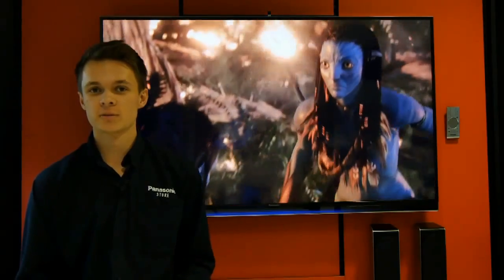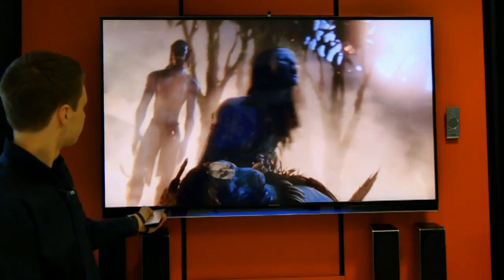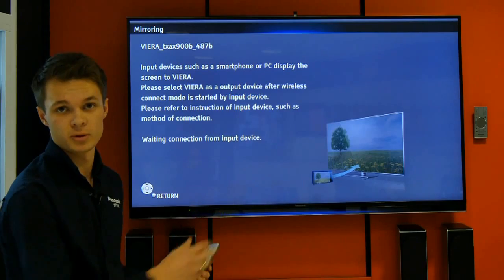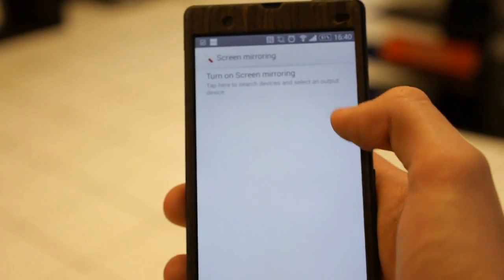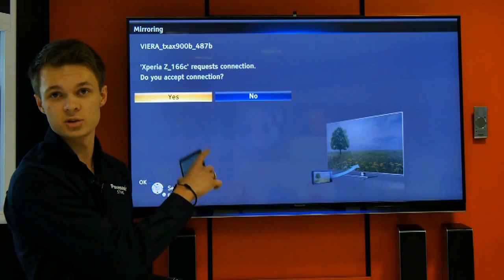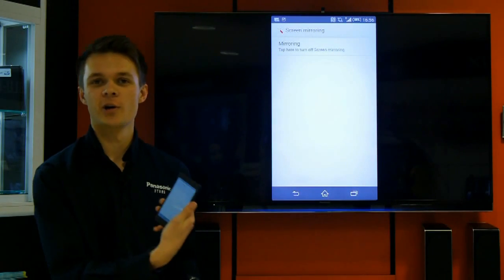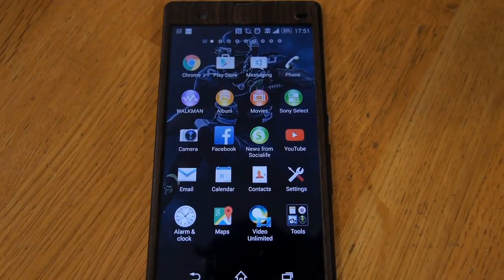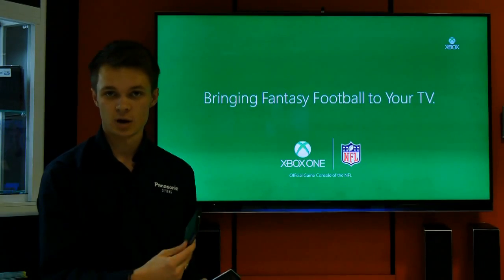Screen Mirroring on a Panasonic Viera Smart Television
Tom makes his YouTube debut with a brief demonstration of how to use screen mirroring with an android device on a Panasonic Viera Smart television.

Visit our online store where you can purchase this, and many other of the latest Panasonic products and more